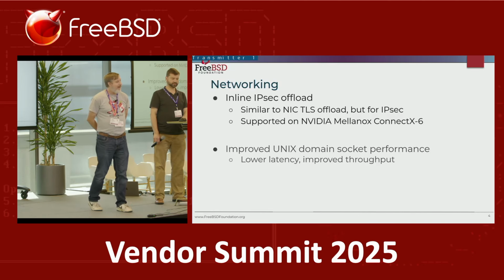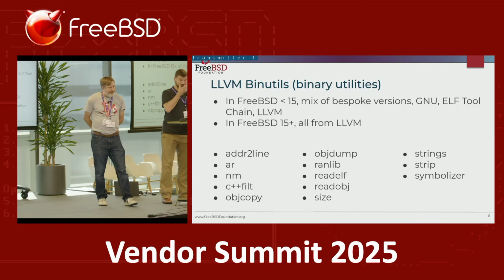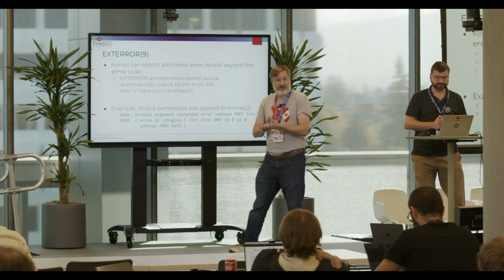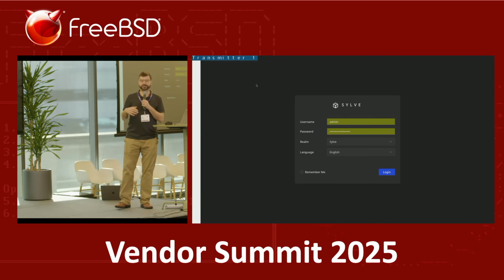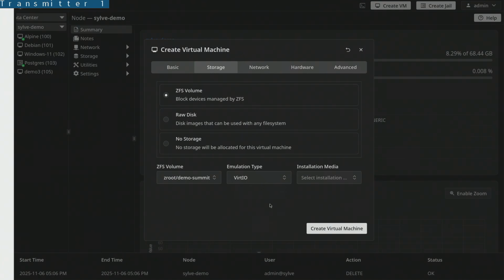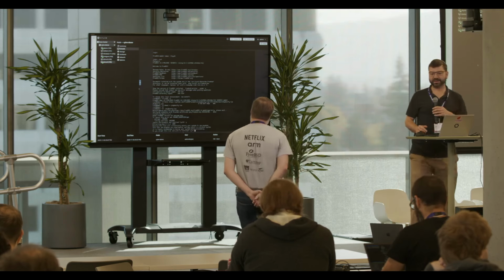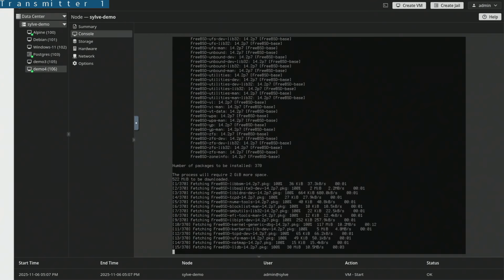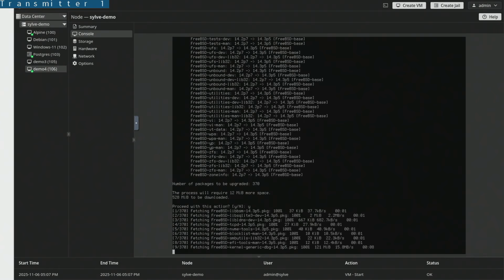New in FreeBSD 15.0 Demo – FreeBSD Vendor Summit 2025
Fall 2025 FreeBSD Vendor Summit Talk:
New in FreeBSD 15.0 Demo – John Baldwin, FreeBSD Project; Ed Maste, FreeBSD Foundation